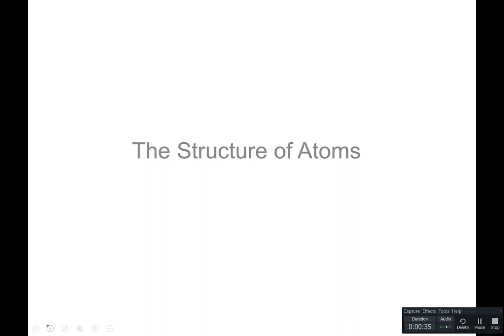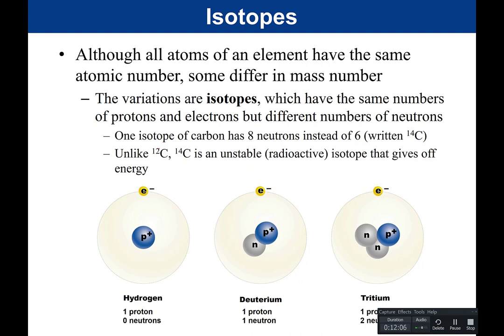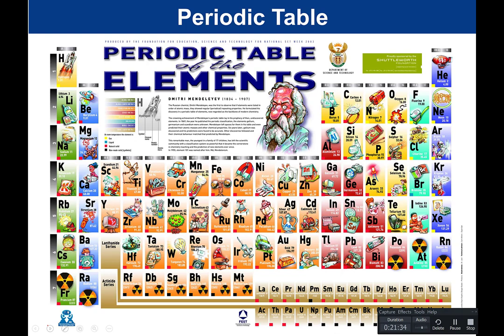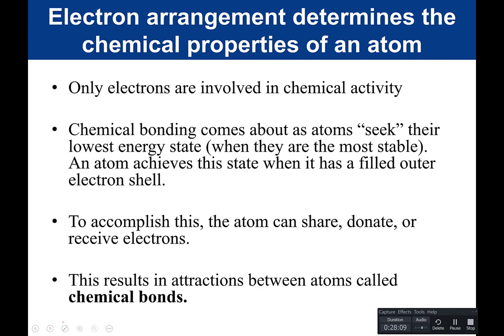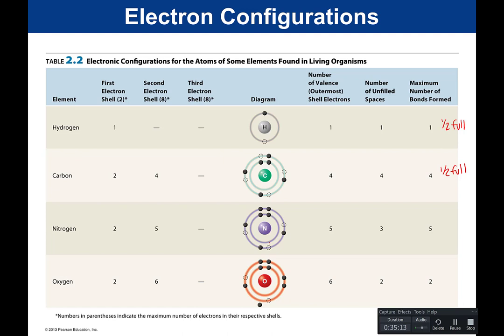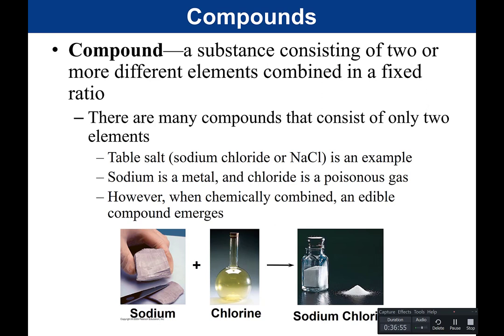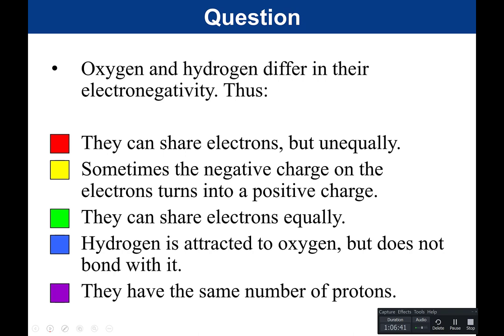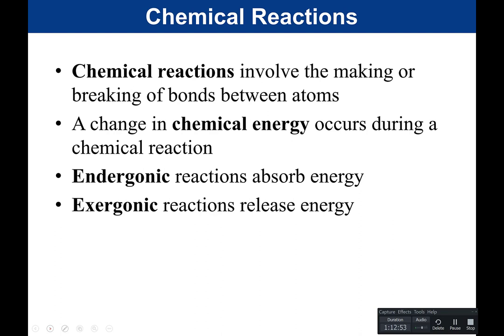Chapter 1: Chemistry Part 1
This video is an introduction to chemistry for Microbiology (Bio 210) and General Biology (Bio 100) at Orange Coast College (Costa Mesa, CA).